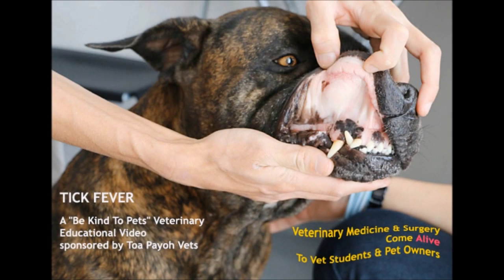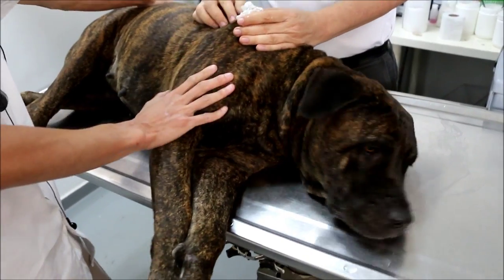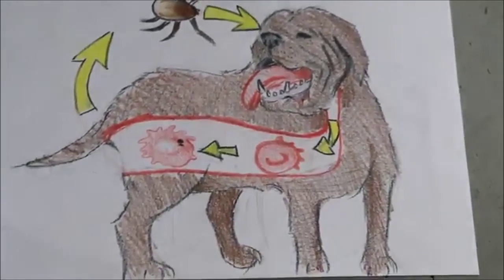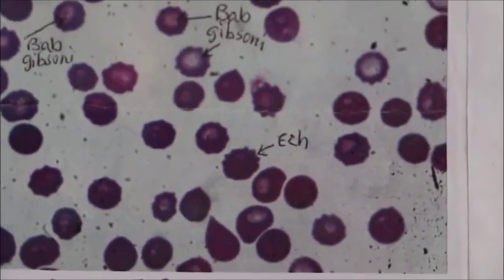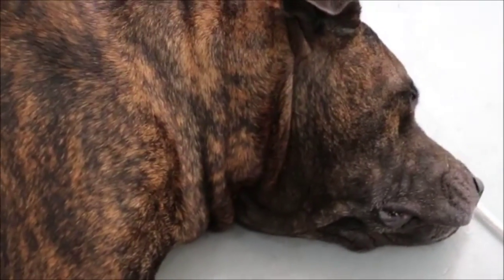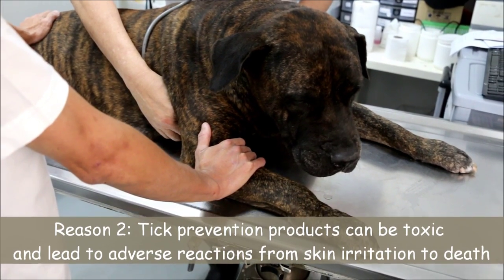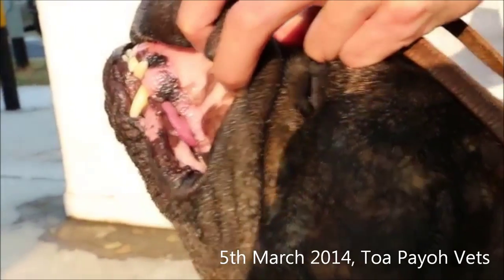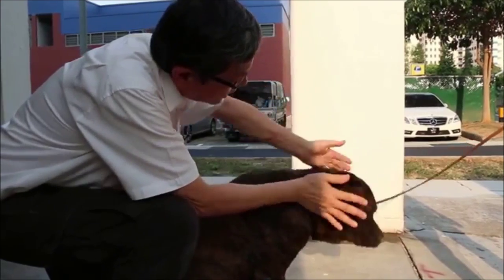A Presa has seizures from babesiosis - Final version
In video production, the hook should be "seizures" seen on the consultation table at Toa Payoh Vets. Intern Vanessa has produced a better edited video now. Concise and educational.

IV drip and antibiotic Baytril IV treatment for a day. Two injections of Imidox SC for 2 days. Doxycycline medication oral at home for 14 days.

The Presa is back to normal now as at Mar 27, 2014. The owner is advised to use spot-on anti-tick insecticide since the new neighbour has many rehomed dogs, said to number around 30. The presenting sign was multiple short seizures in the morning and the owner rushed the dog down to Toa Payoh Vets for treatment. Blood smear showed Babesia in red blood cells.

She draws beautiful illustrations. She will be studying veterinary medicine next year and I hope she will be a very good vet.